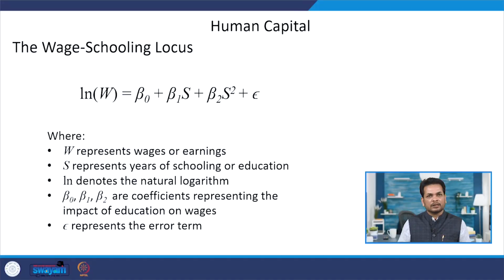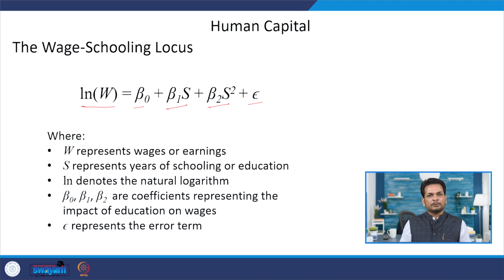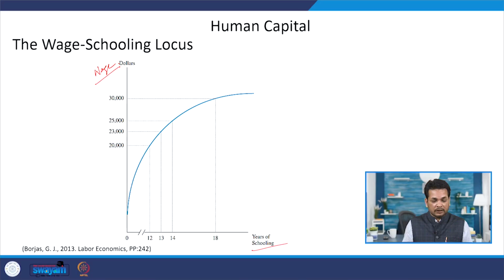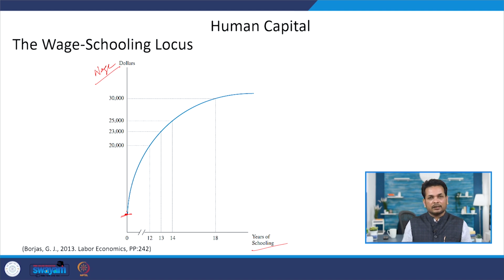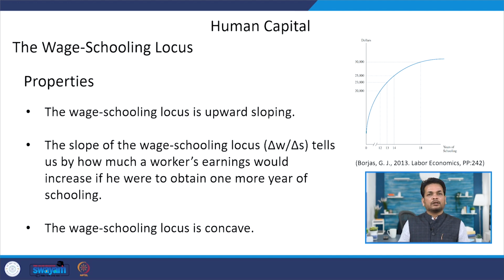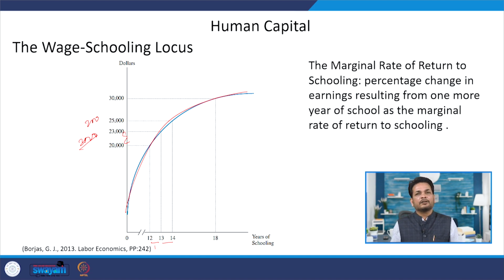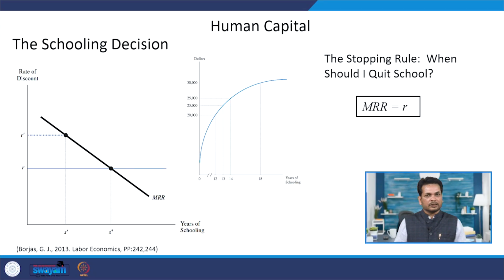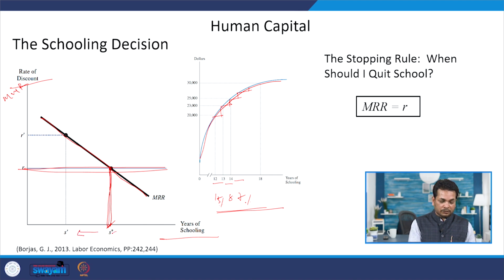Lecture 23: Human Capital - II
This lecture focuses on the concept of the Wage-Schooling Locus, which explains how individuals determine the optimal level of schooling that maximizes their lifetime earnings. The lecture covers the economic principles underlying this decision, including the relationship between education and wages, the diminishing returns to additional years of schooling, and the factors that influence when an individual should stop investing in education. The discussion also highlights the impact of these choices on income distribution and earnings inequality.